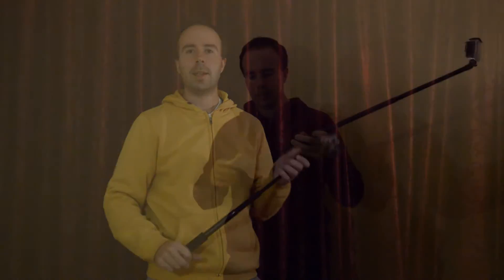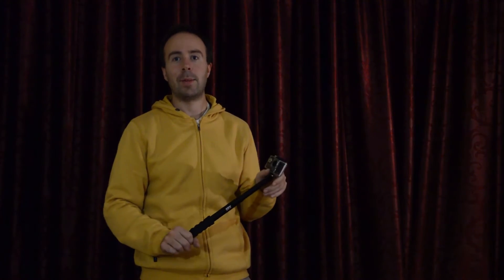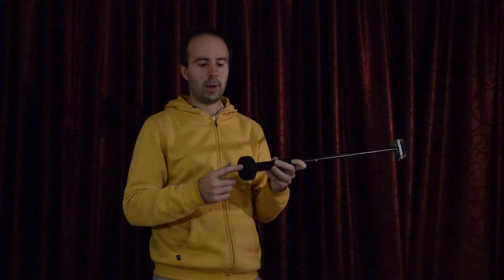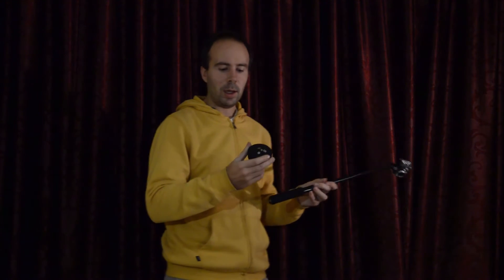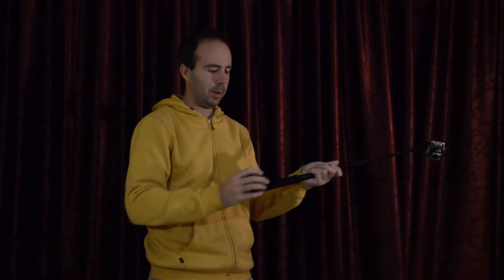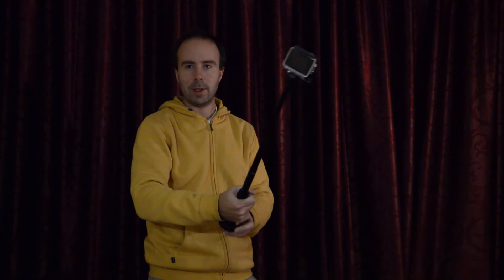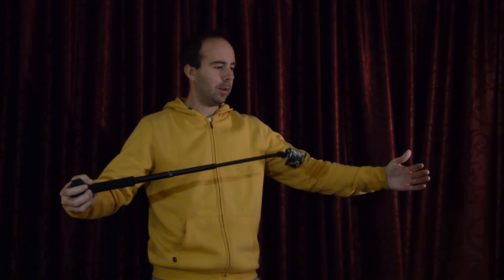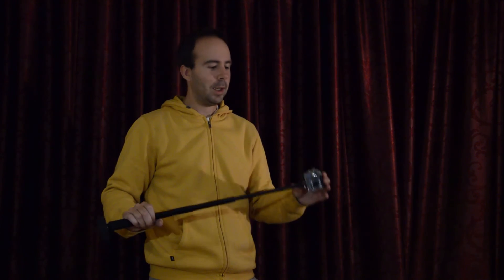How to make GoPro Selfie Stick + Monopod - DIY with a Hockey Puck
If you have a selfie stick with a screw mount you can easily attach a hocey puck to it.Then you can use your selfie stick also as a monopod.

This puck trick is cheaper and faster than a tripod. My GorillaPod also broke, so I'm happy I discovered this simple DIY trick.

If I didn't have a selfiestick I'd cut a hockey stick instead.